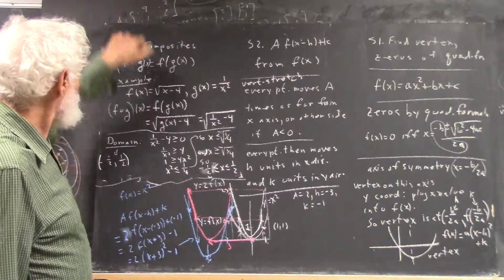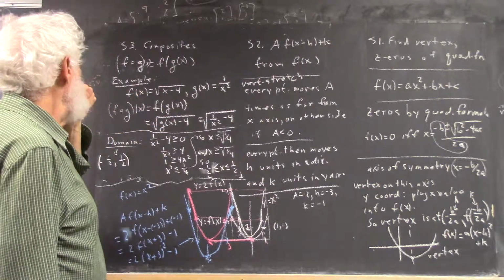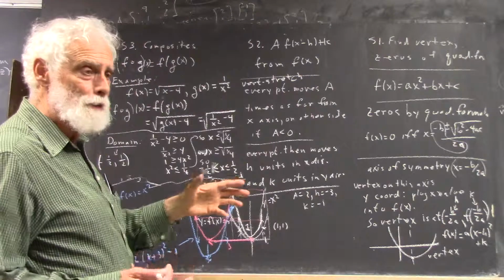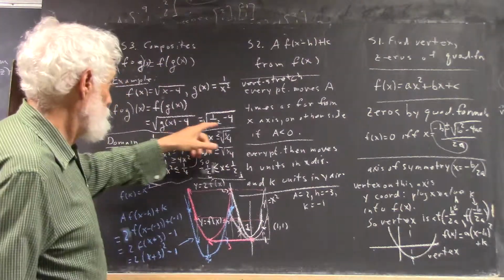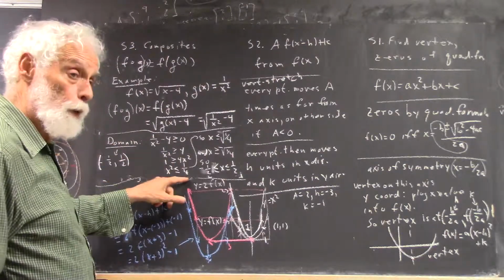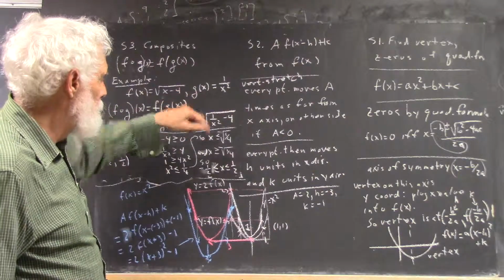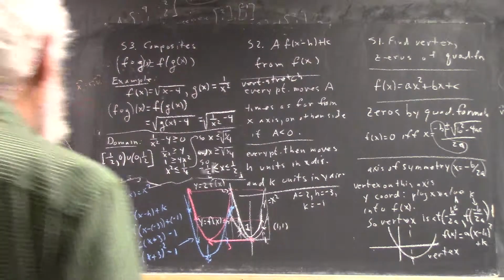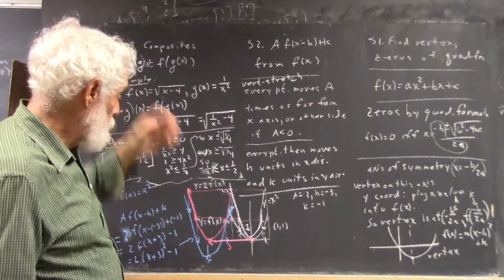dagpc 4150 review S3